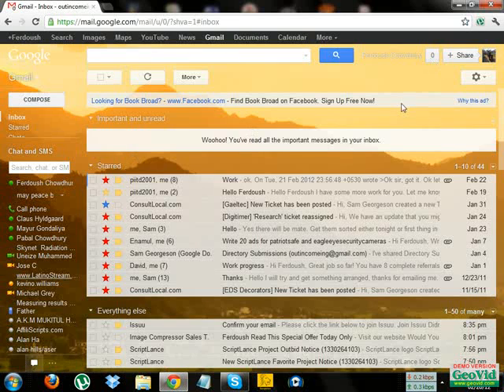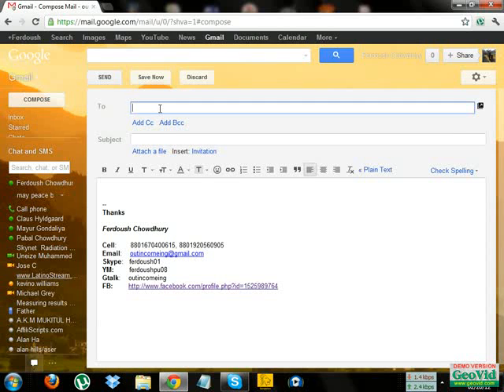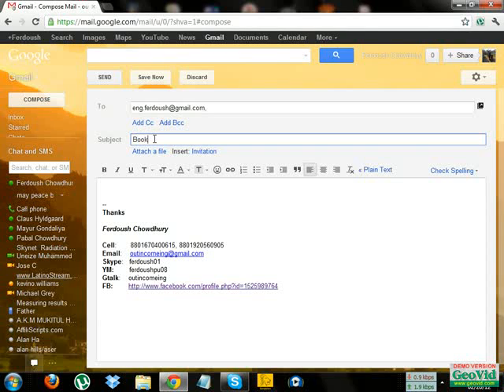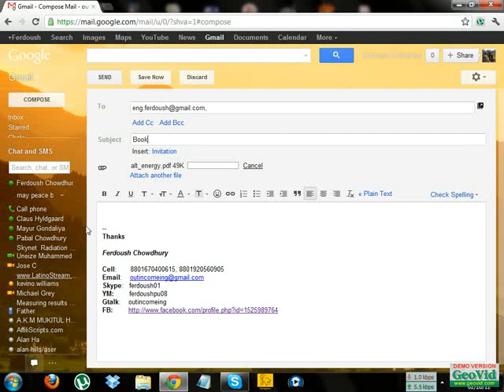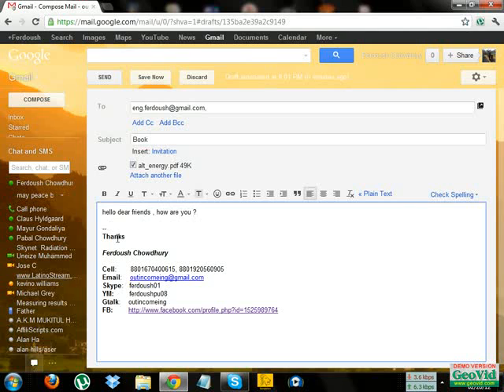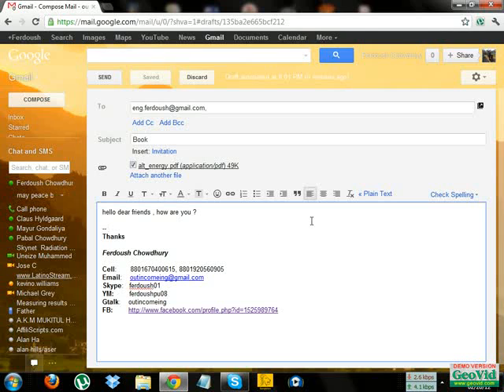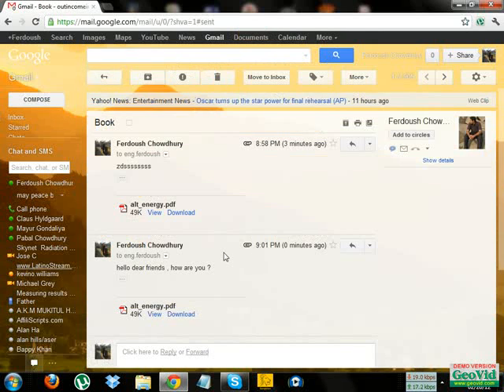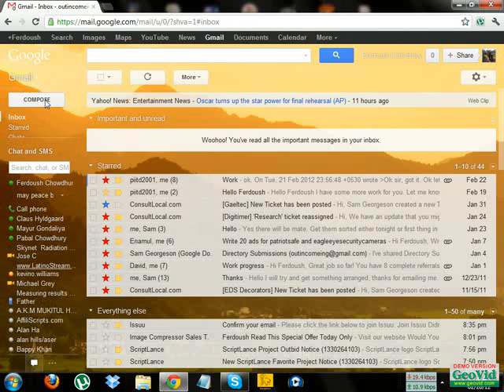How to Sand and Attach File in Gmail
In this video You will learn how to send email, attached fie in gmail and send email . Very easy